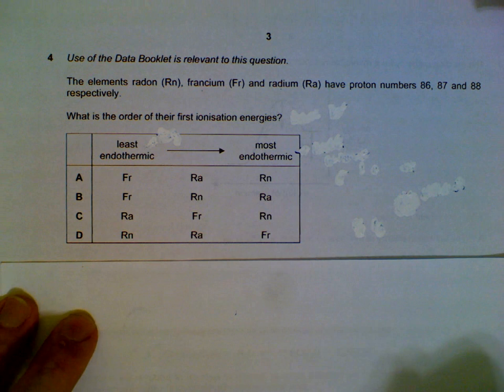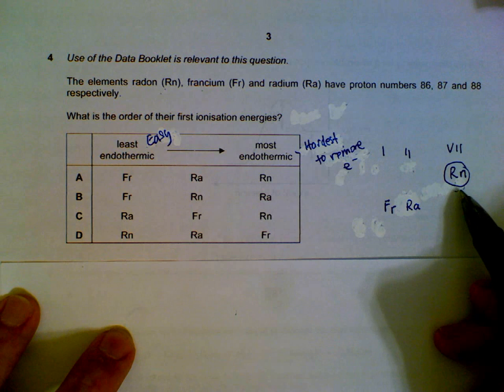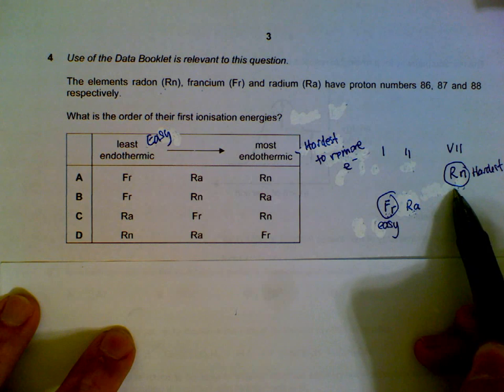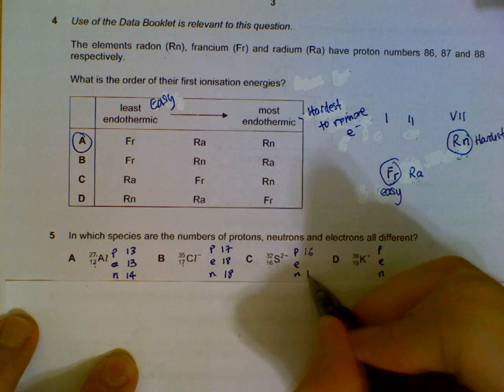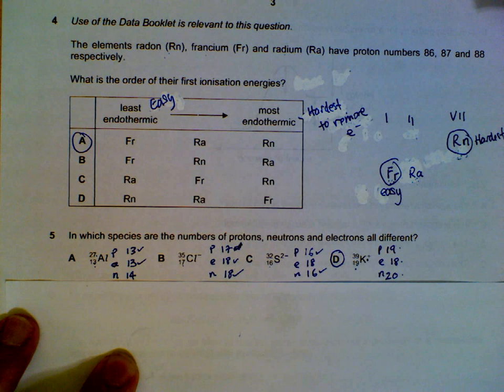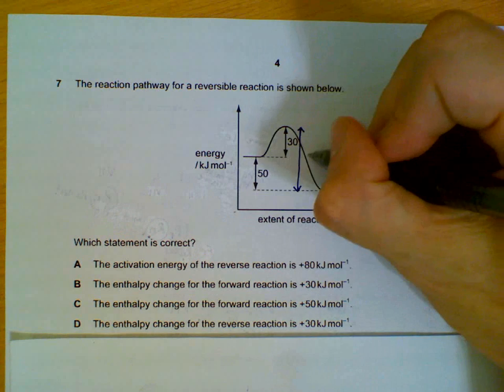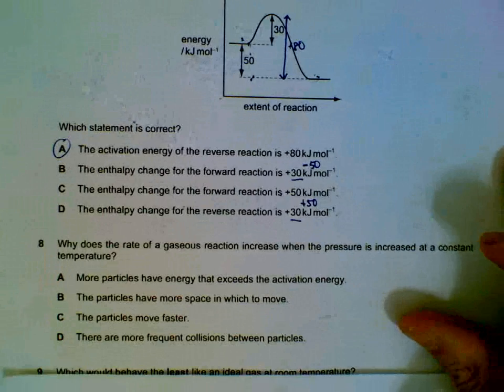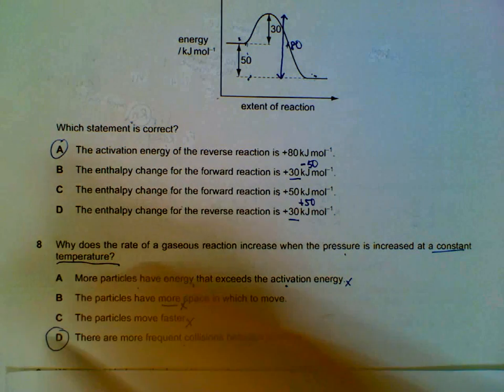9701 Chemistry June 2013, Paper 1_1 Q4- Q8